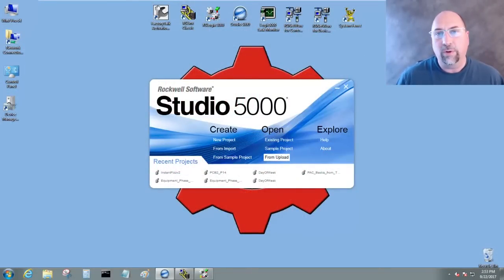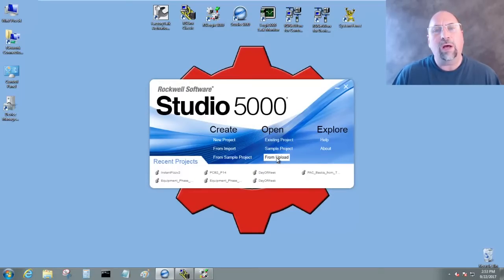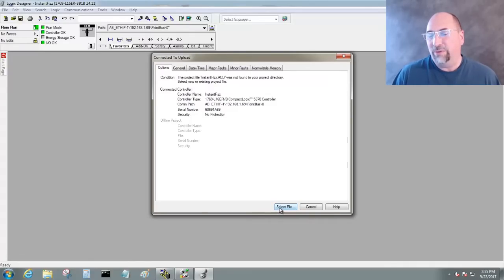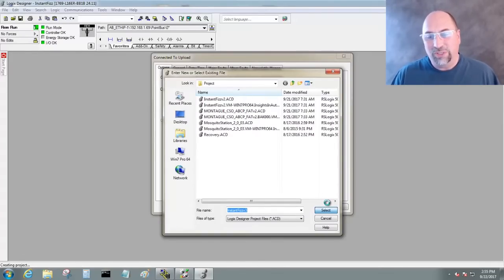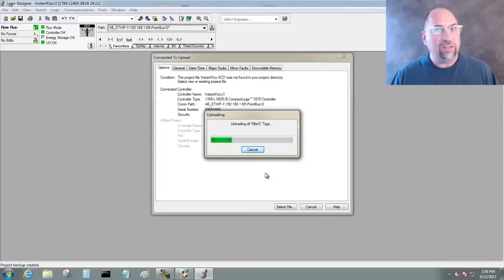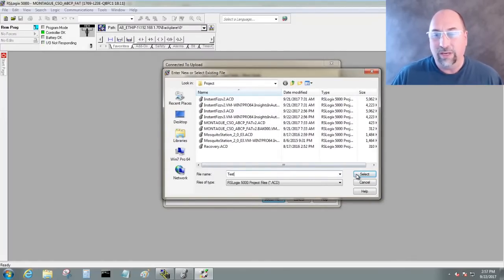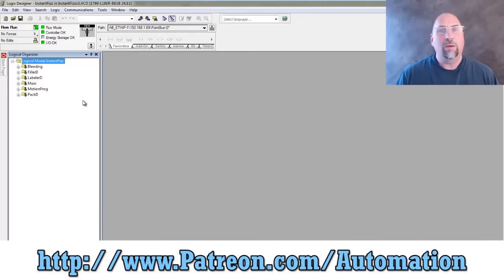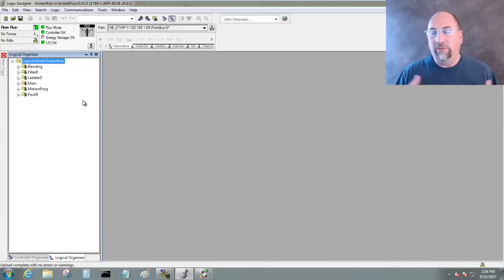Studio 5000 - How to connect to an existing Controller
Shawn shows how to connect to a Compact or ControlLogix when you don't have the program and Expansion I/O modules in Episode 01 of The Automation Minute Season 4.